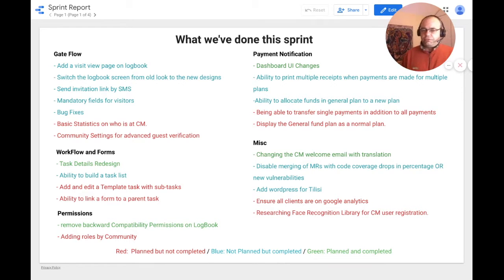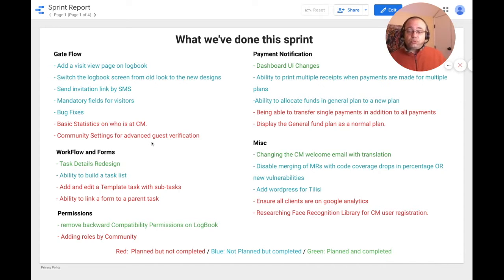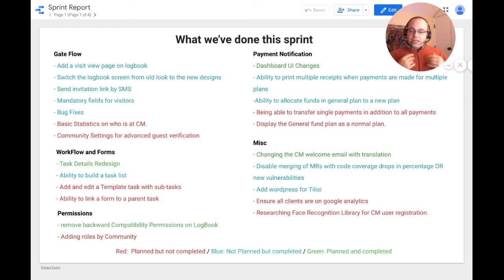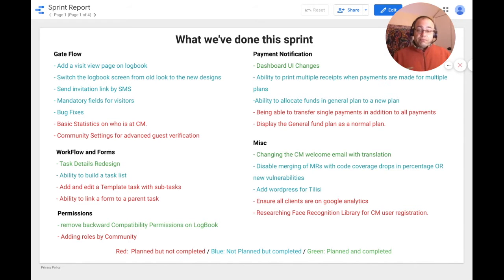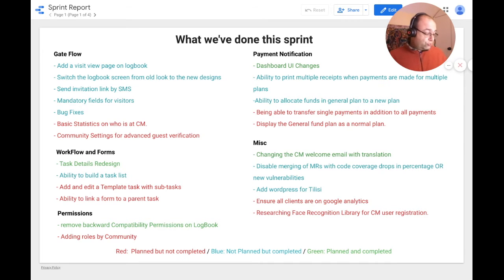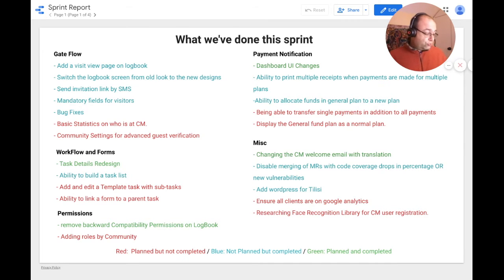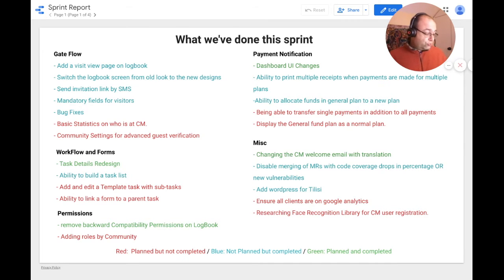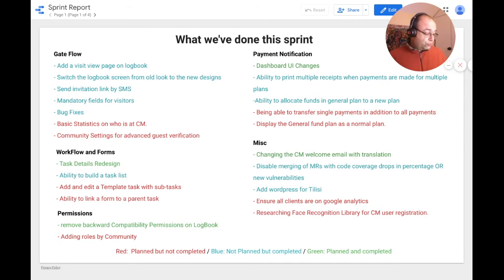Sprint Engineering Update 20211-11-23